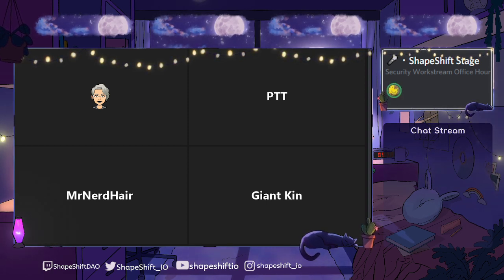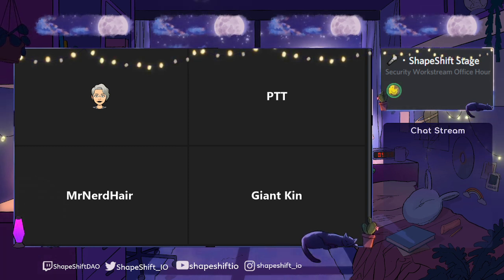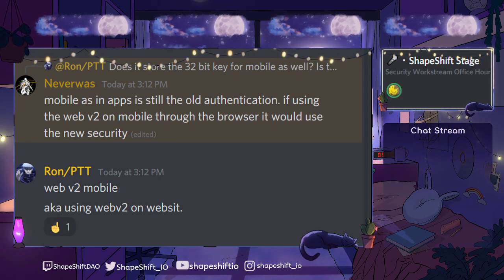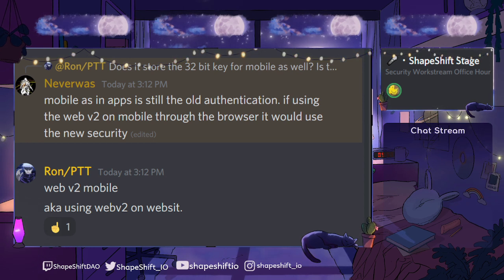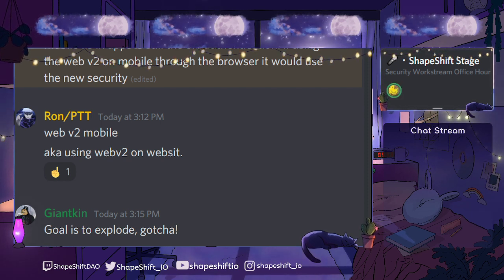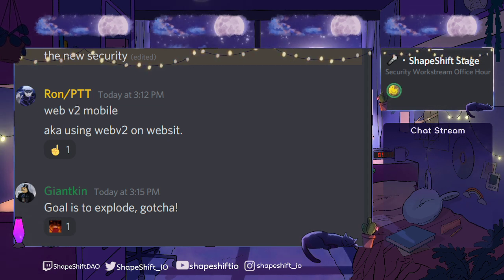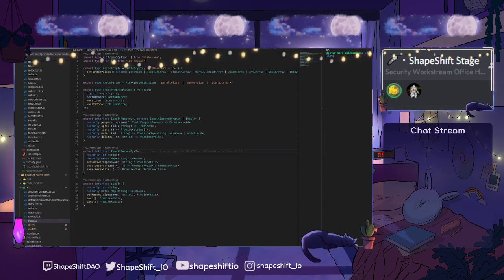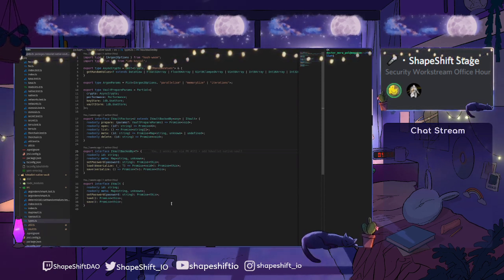🦊ShapeShiftDAO Security Workstream Office Hours - 12/02/2021🦊